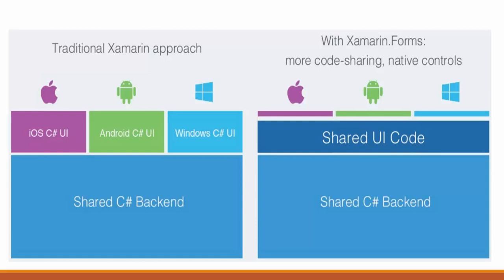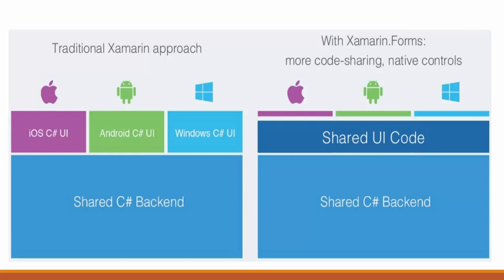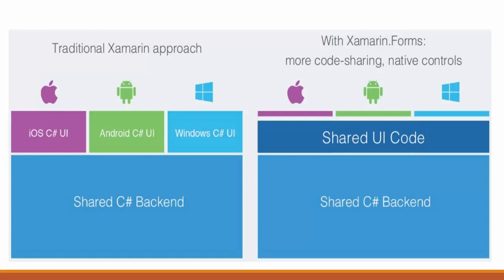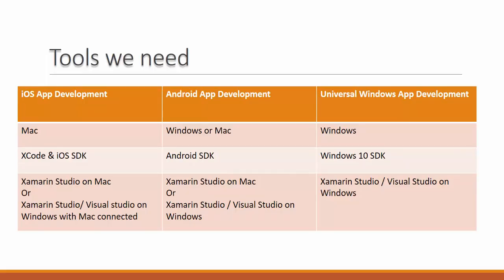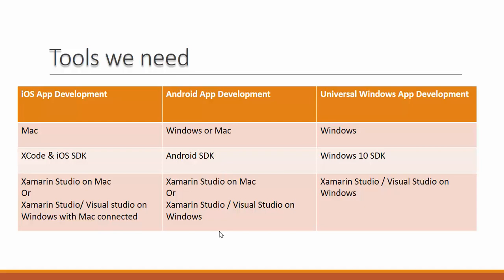1-2 Xamarin Architecture & Software Requirements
Here we will look into how Xamarin native approach is different from Xamarin Forms approach.